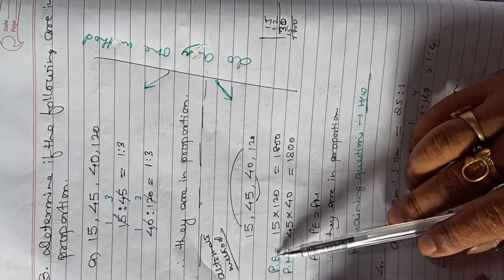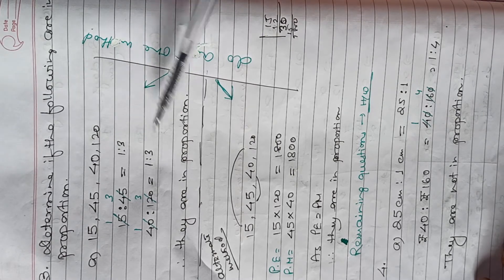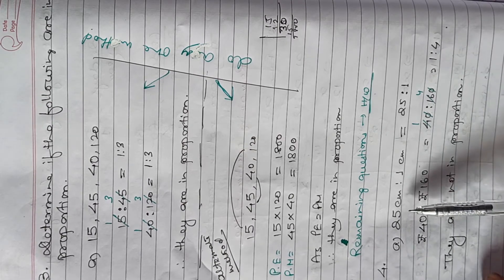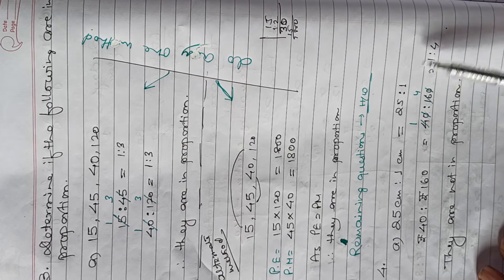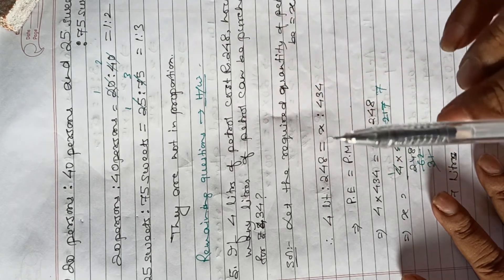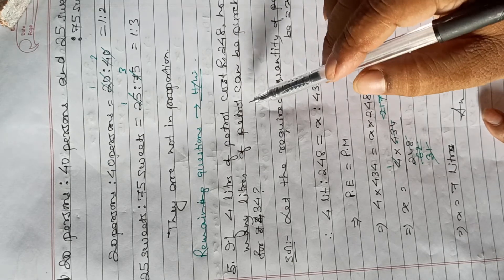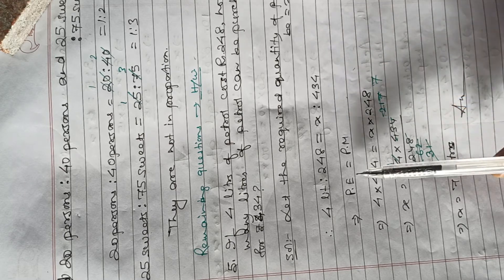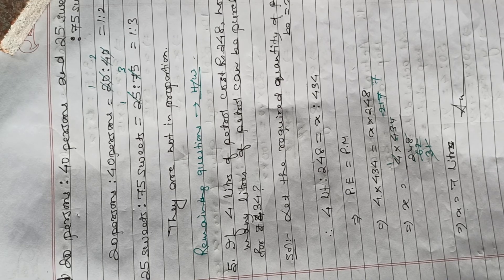Class 6 || Exercise 11/B || Q--3,4 & 5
Class 6 || Exercise 11/B